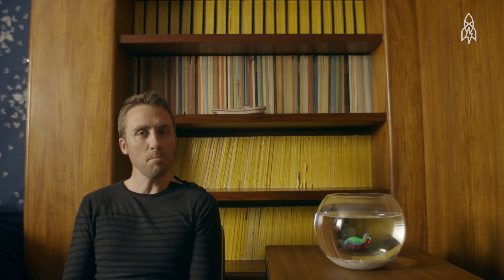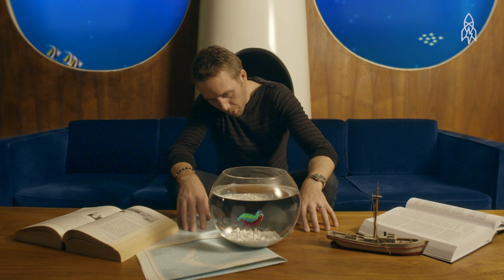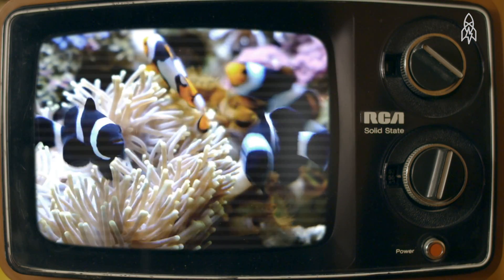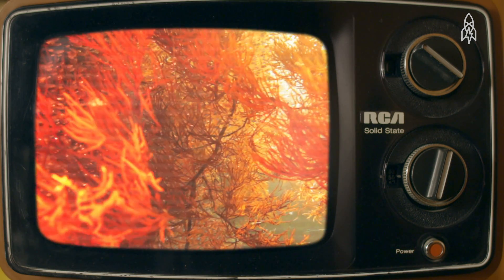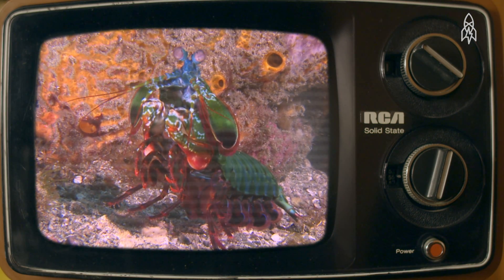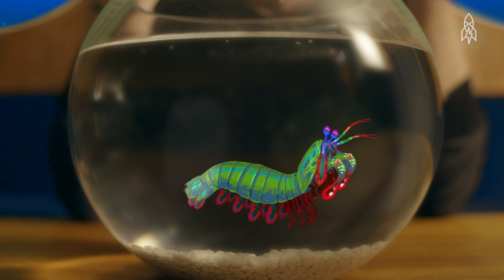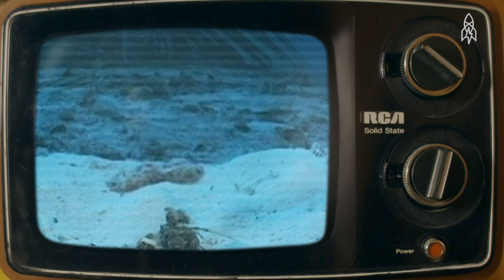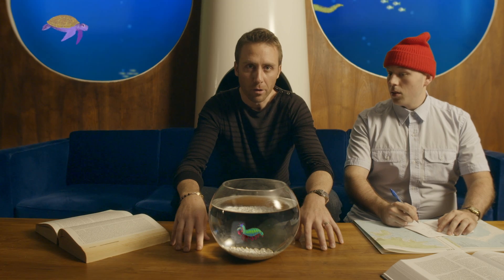And Just Like That, You're Struck: The Aquatic World with Philippe Cousteau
Philippe Cousteau is back with another installment of “The Aquatic World.” The mantis shrimp has 16 color receptors in its eyes. This makes its light-detecting ability astronomically better and can help it spot prey quicker, making it an extraordinary hunter. It’s only about four inches long, but can strike with the force of 335 pounds.

Great Big Story is a video network dedicated to the untold, overlooked & flat-out amazing. Humans are capable of incredible things & we're here to tell their stories. When a rocket lands in your backyard, you get in. From unsung heroes and mind-blowing innovations to rich cultural traditions and real-life stories that defy expectation, our films spotlight the extraordinary hiding in everyday life. We explore the worlds of history, food, technology, and human connection, revealing fascinating perspectives from every corner of the globe. These are documentaries we hope surprise, inspire, and remind us just how remarkable people can be.